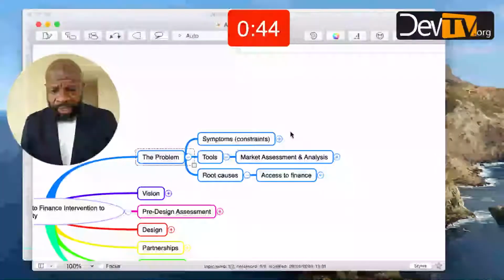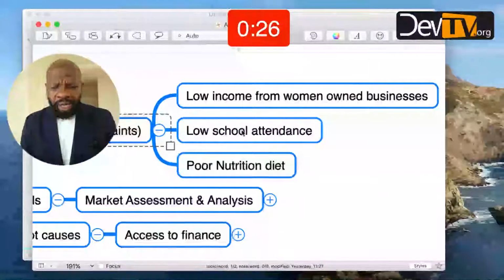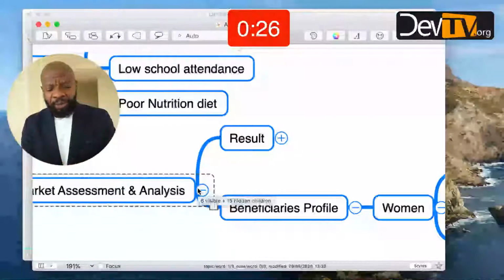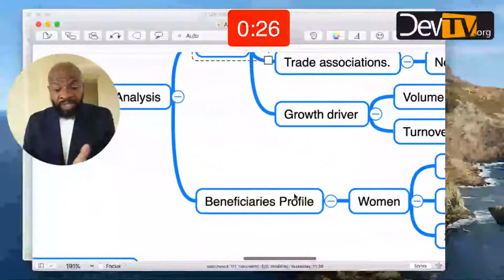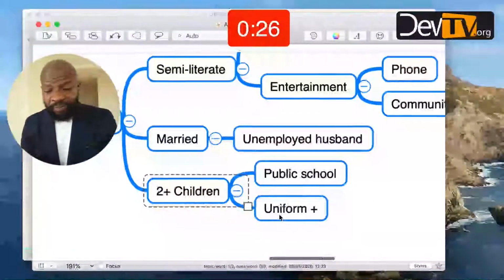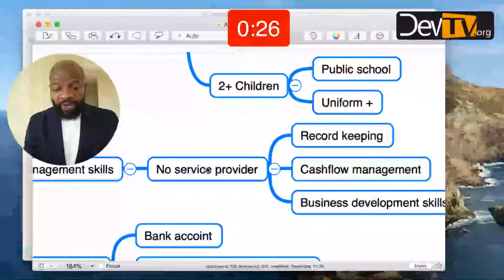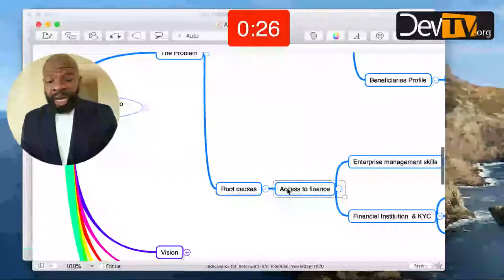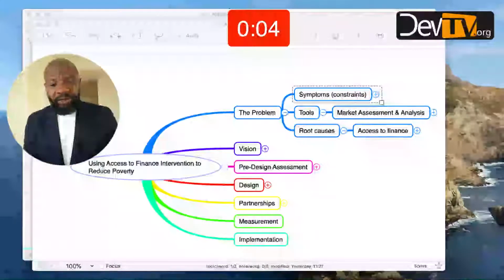MSD: Steps to Designing Poverty Reducing Intervention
I lay out the steps I am going to take over the coming days to design an intervention that will increase access to finance for women owned micro-enterprises. This is an effort to demonstrate how we work in MSD to people not in economic development.

I will appreciate comments and suggestions from development professionals and anyone on my approach  in the comment section below.